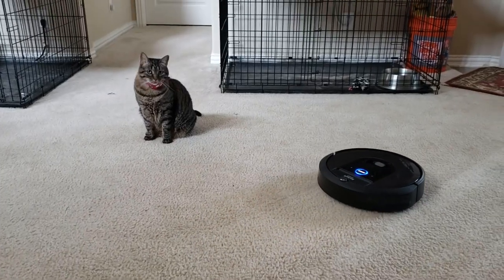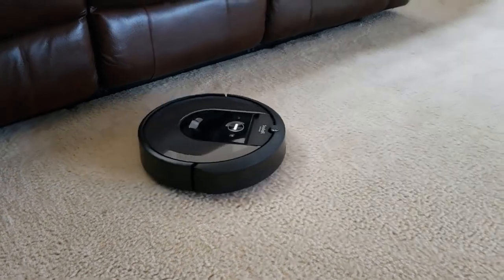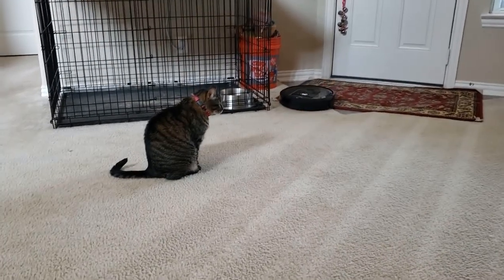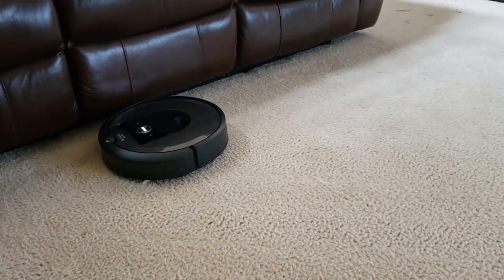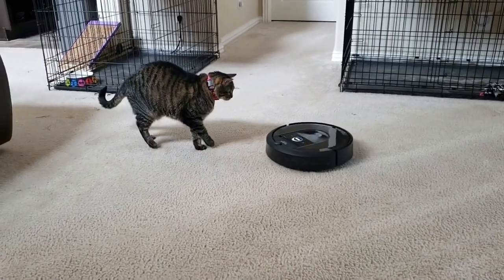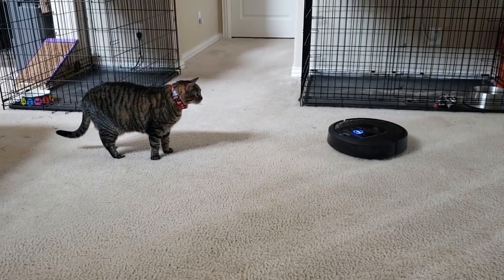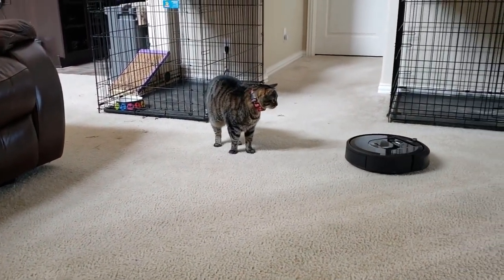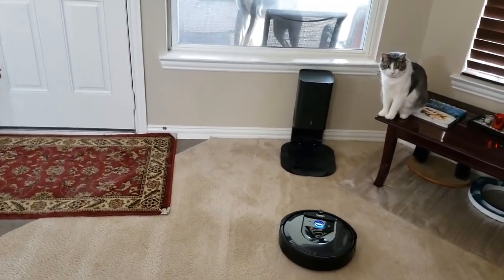Roomba I7 Review 2019, First Startup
iRobot Roomba i7+ Wi-Fi Connected Robot Vacuum with Automatic Dirt Disposal (7550), Works with Alexa, Ideal for Pet Hair, Carpets, Hard Floors:
+ Empties on its own - Empties on its own - you don’t have to think about vacuuming for weeks at a time. Clean Base Automatic Dirt Disposal holds 30 bins of dirt, dust and hair
+ Power-Lifting Suction delivers 10X the air power* for improved pick-up performance
+ Patented iAdapt 3.0 Navigation with vSLAM technology allows the robot to map its surroundings to clean an entire level of your home